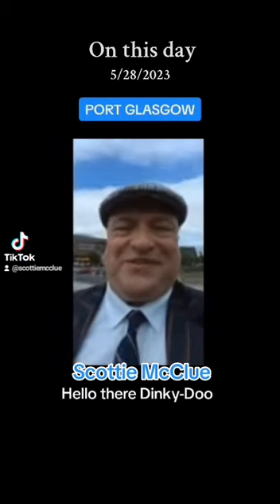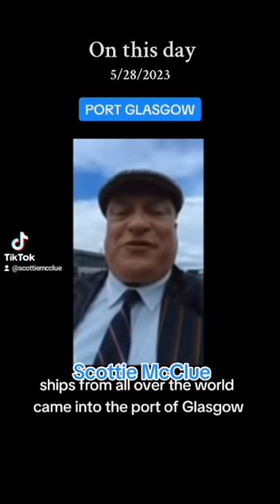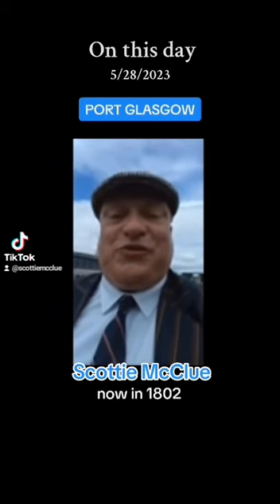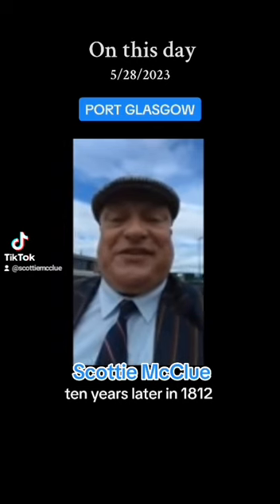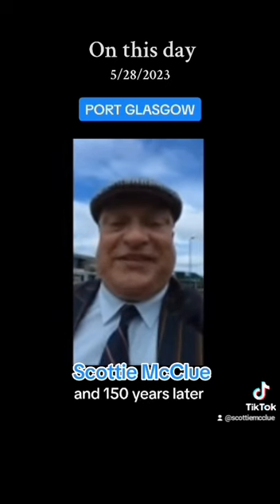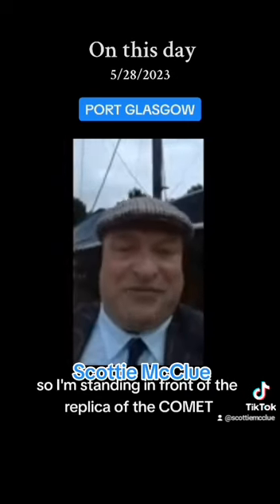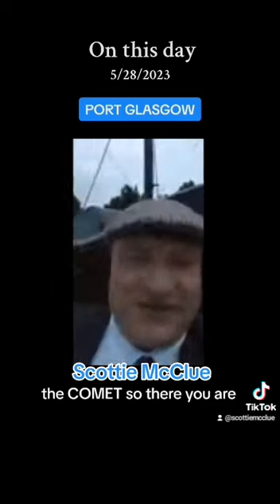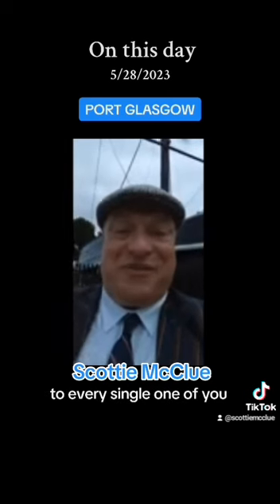FABULOUS SCOTTISH HISTORY ❤️ 👌 👏 👍 😍 💖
THE HISTORICALLY FASCINATING AND INDUSTRIALLY PIVOTAL TOWN OF PORT GLASGOW IN INVERCLYDE IN SCOTLAND GETS A VISIT FROM LEGENDARY WORLDWIDE BROADCASTER LIVESTREAMER AND INTERNATIONAL INTERNET ICON SCOTTIE McCLUE WHO TAKES TIME OUT FROM THE SCOTTIE McCLUE VIDEO TALK SHOW DINKY-DOO TO EXPLAIN THE BACKGROUND TO THIS AMAZING PLACE